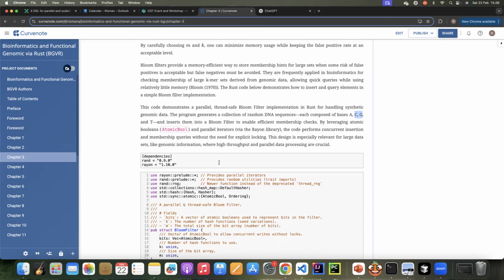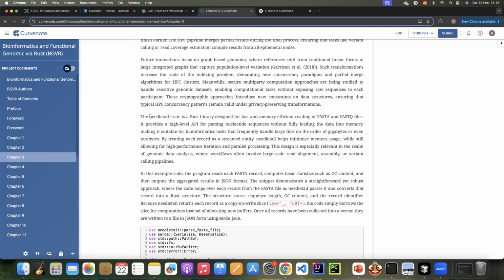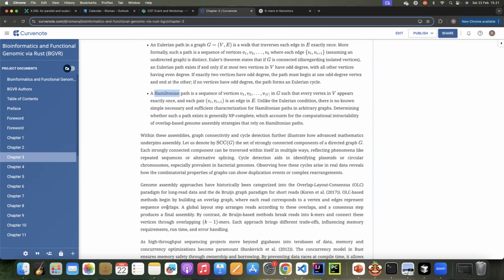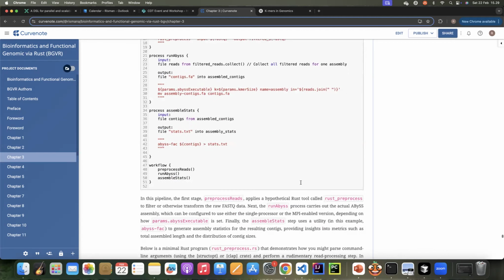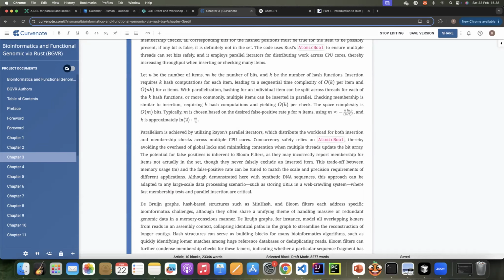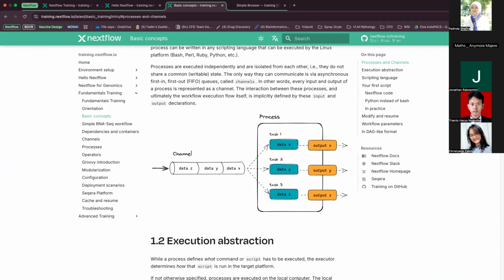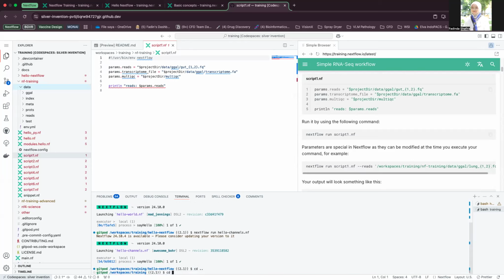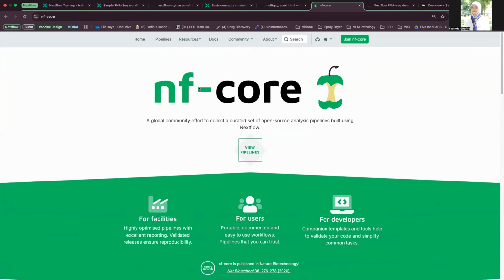Bioinformatics 2025 Lecture 3 - Data Structures for Bioinformatics & Nextflow Introduction